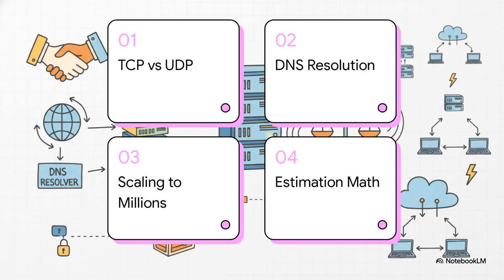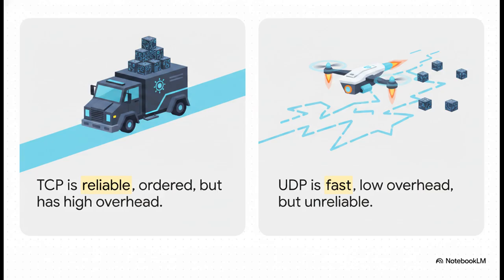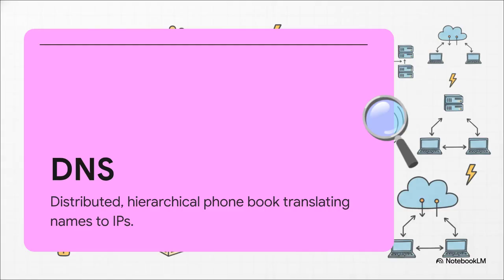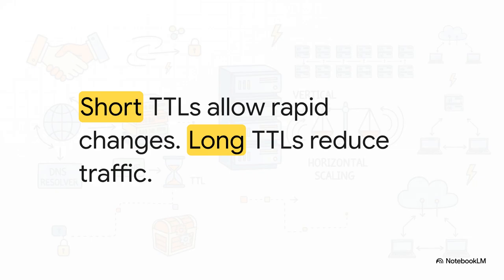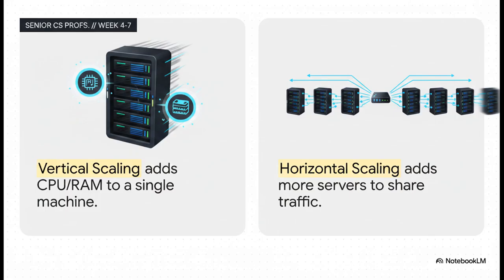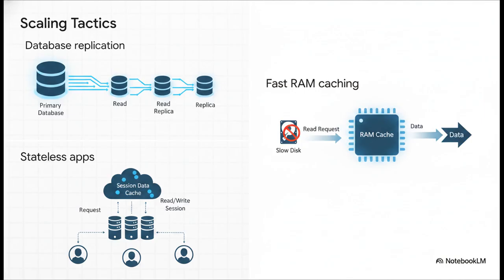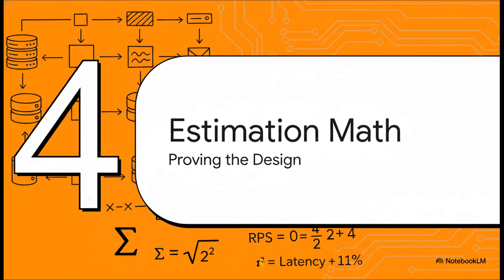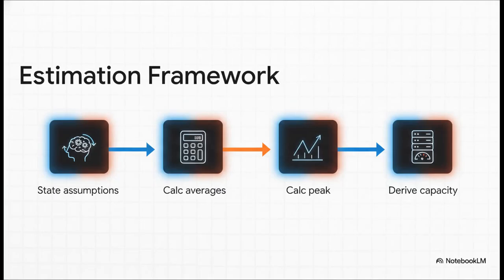Can AI Really Build a Brand, Deck, Landing Page, and Launch Film in One Sitting?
About this video: A founder with no design background puts Claude Design through a real launch workflow, not a toy prompt. He begins with the admission that his 5th grade art teacher told him to forget becoming an artist, then uses that as the point: the new tool is not rewarding design skill. It is giving non-designers a way into work that used to require a team.

The build starts from zero. There is no brand file, no logo, no font system, no color palette. The product idea is Vajra Pro, a preventive health watch for India. To create a visual direction, he picks two reference brands: Apple Watch for its clean premium feel and Ultrahuman for its energetic health identity. Firecrawl.dev turns both sites into structured branding JSON. Claude then combines those references into a fresh brand language with core positioning, design philosophy, hex codes, typography strategy, and voice guidelines.

That brand system becomes the base for a full Claude Design project. The tool is web-only right now, found through the left sidebar under Design. After the Vajra Pro system is generated, it takes about 5 to 15 minutes to build the dashboard: colors, fonts, buttons, cards, spacing, component guidance, and a readme file. Each section can be approved or revised. One note, “make the palette more vibrant,” changes the system.

The workflow then moves into launch assets. A single paragraph brief becomes a five-minute investor pitch for a ₹30,000 health watch aimed at investors and VCs. Claude asks brief questions before writing slides, then produces a deck with a title slide, India health-market framing, product positioning, and animations. The edit loop is unusually direct: when “HRV models” feels too technical, it becomes a line about stress readings adjusting to Delhi summers and Chennai humidity. When the word “India” needs more emphasis, the draw tool circles it and the note changes the slide.

From that same deck, Claude Design builds a landing page with a hero section, feature blocks, CTA, footer navigation, matching fonts, matching colors, and brand-consistent buttons. It also creates a launch film without receiving a product photo or a physical description of the watch. That is the surprise: the model infers a product look from brand language and motion principles, then animates it.

There is a catch. Two test brands use almost 77% of the monthly Claude Pro usage. The tool can export PPTX, PDF, Canva files, standalone HTML, and Claude Code handoff, but it is still token-hungry. It is not replacing Figma for professional designers. It is building a design layer for founders, consultants, and marketers who need credible work before they can afford the traditional process.